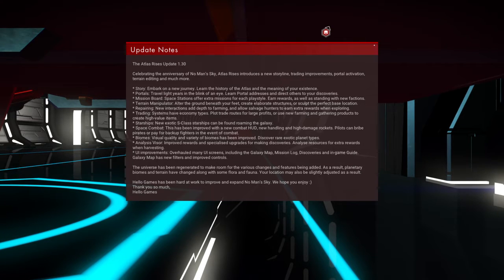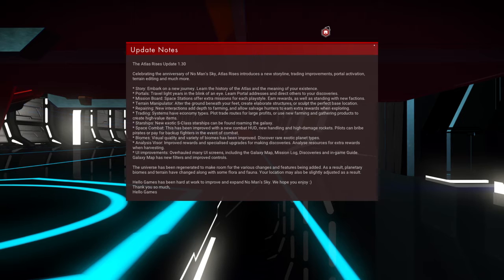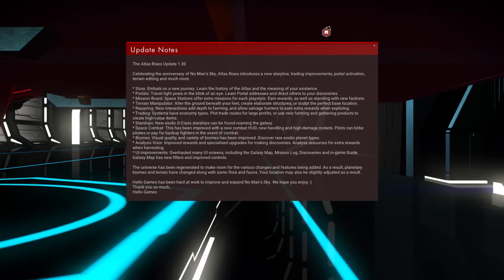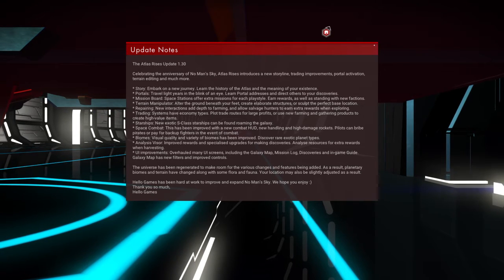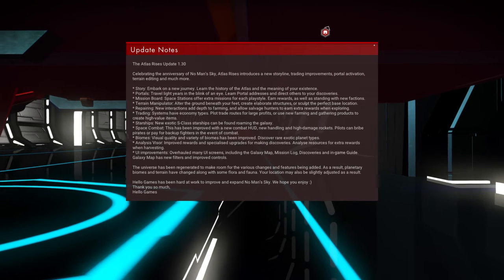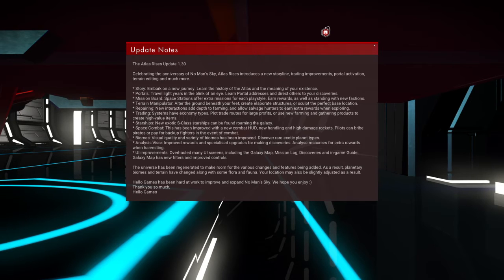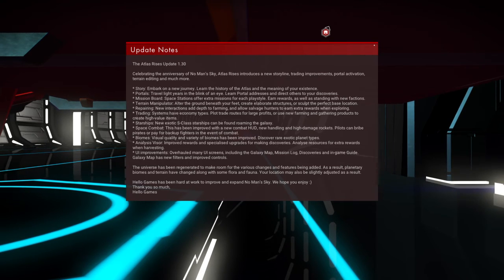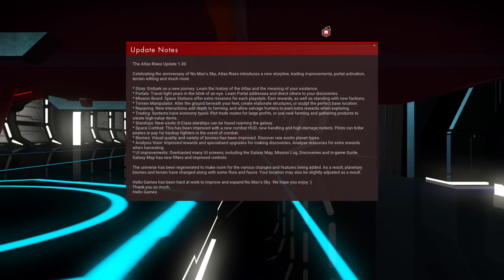ATLAS RISES UPDATE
Follow the link to the official release notes for this update